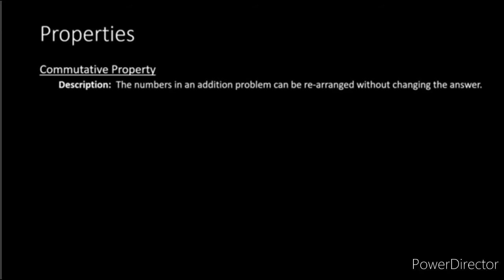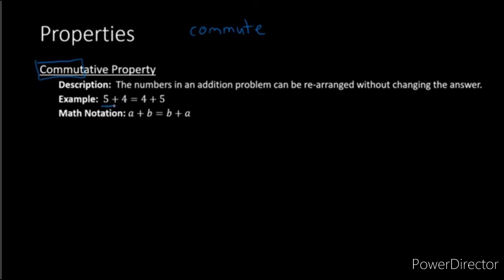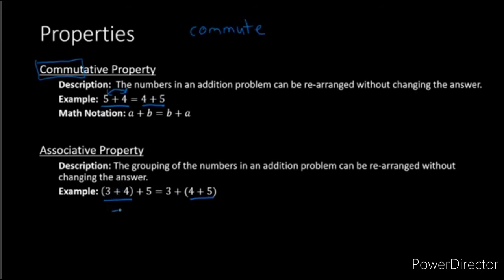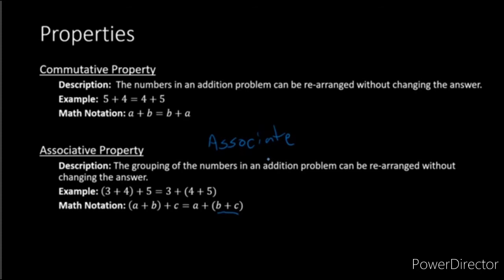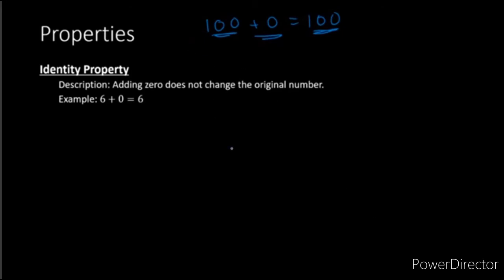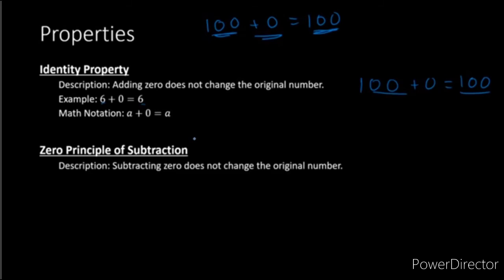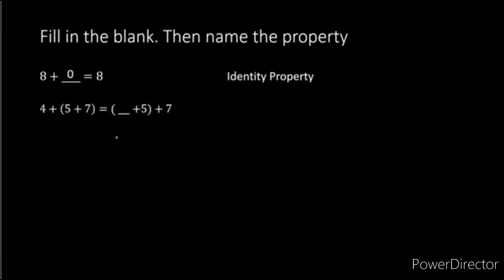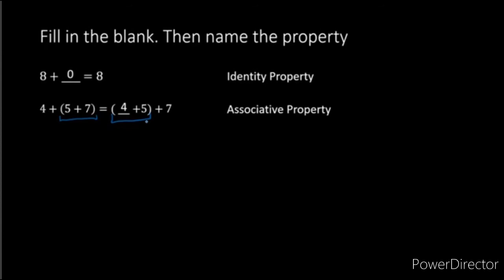Maths class 4 addition